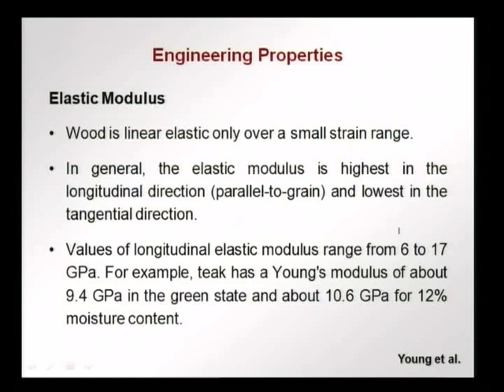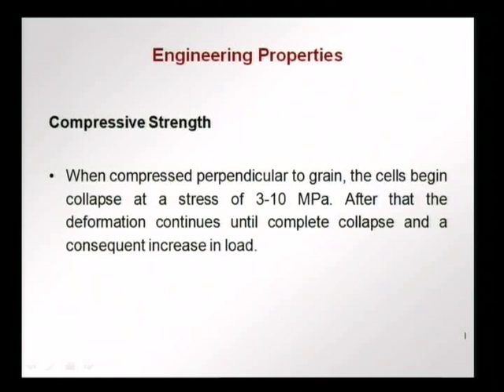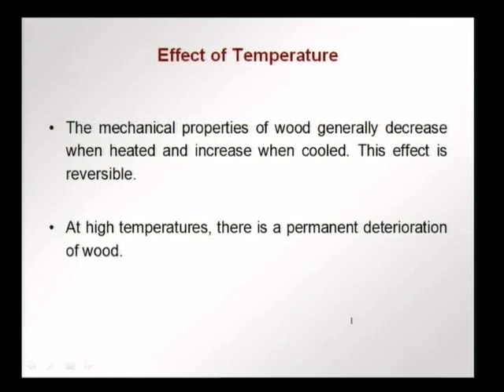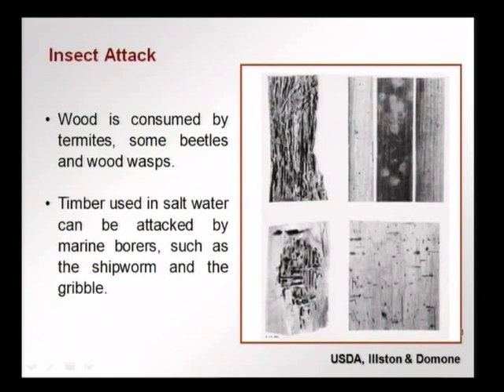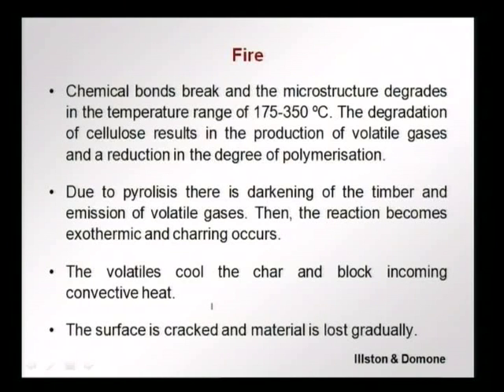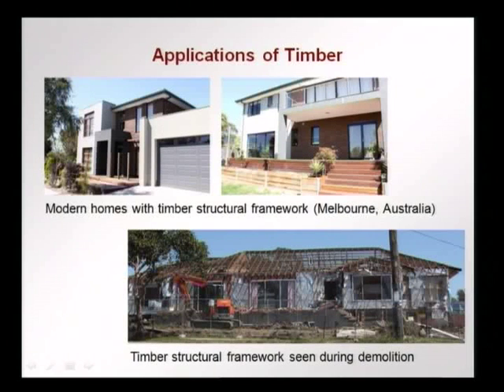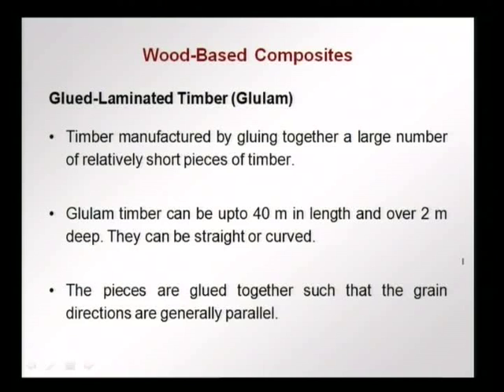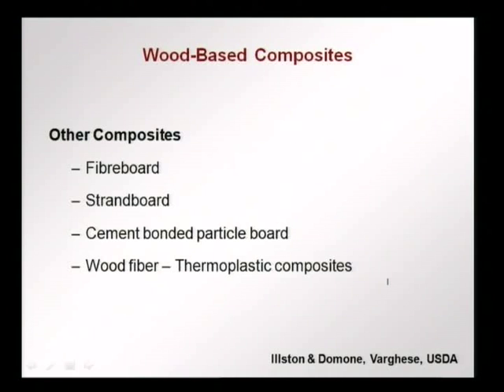Wood and Wood Products-1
Wood, timber, engineering properties of wood, timber processing, wood-based composites